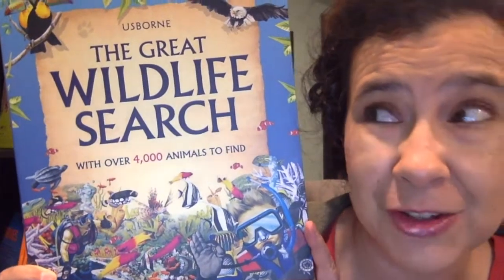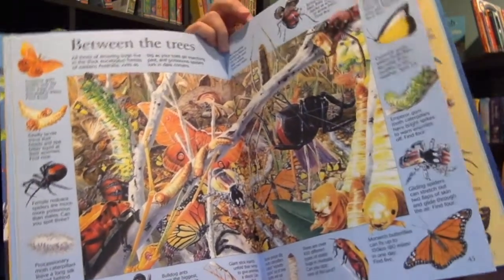New Titles, Spring 2017 1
New Titles, January-June 2017, #1
Camille Steiner, Director